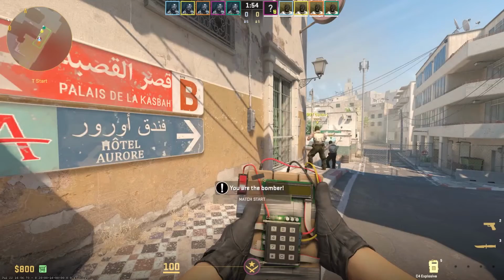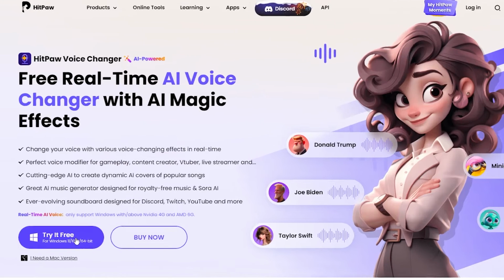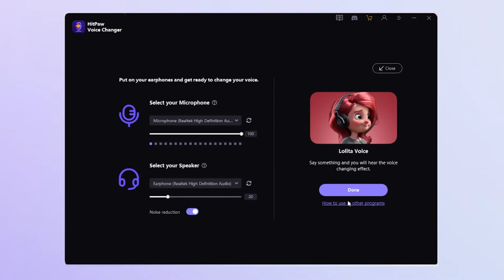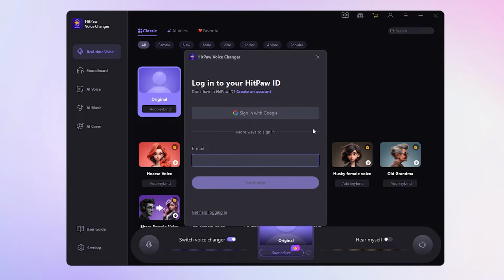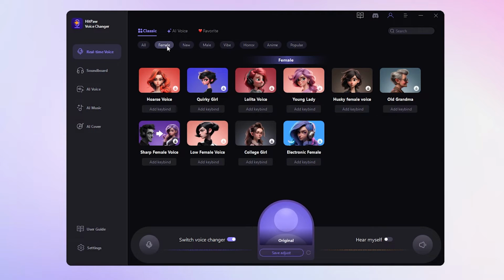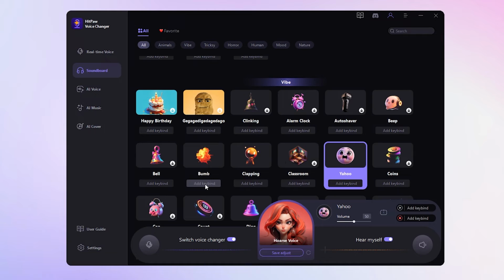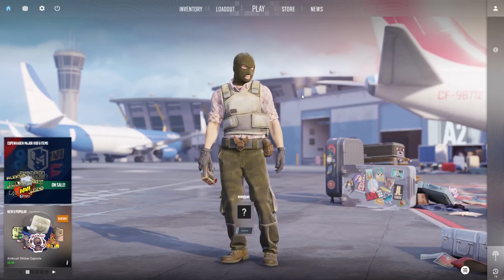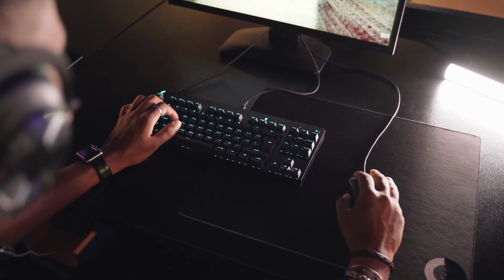Best CS 2 Voice Changer & Soundboard | How to Sound like a girl in CS 2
In this video, I will show you how to Sound like a girl and how to use soundboard in CS2.